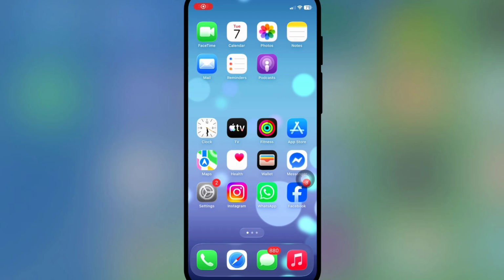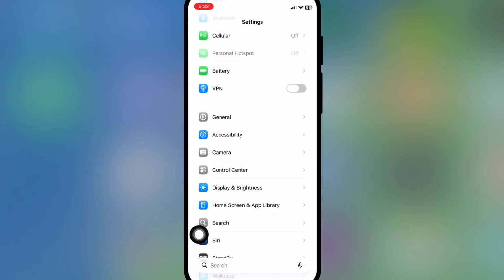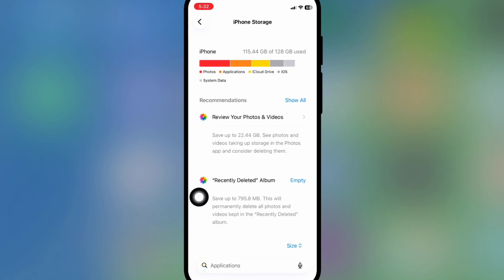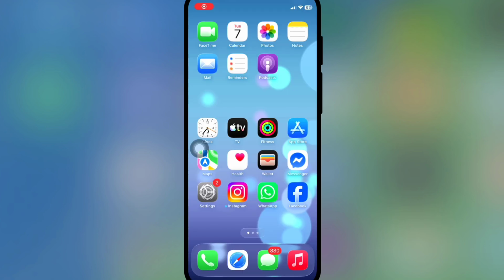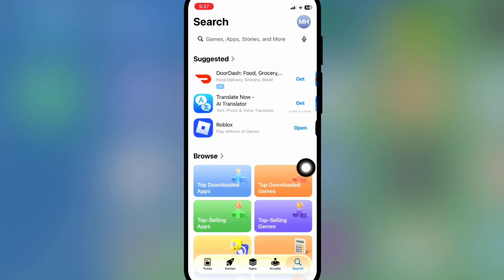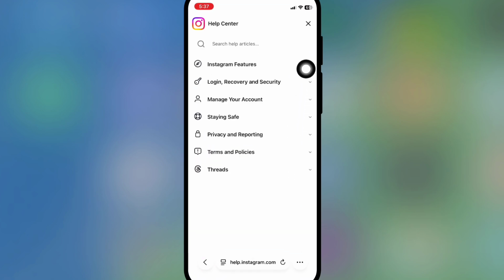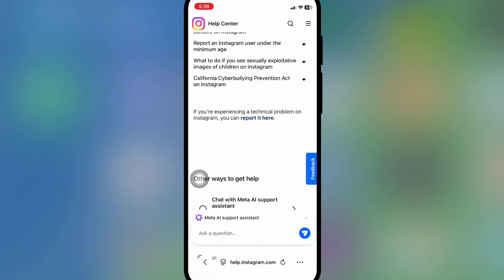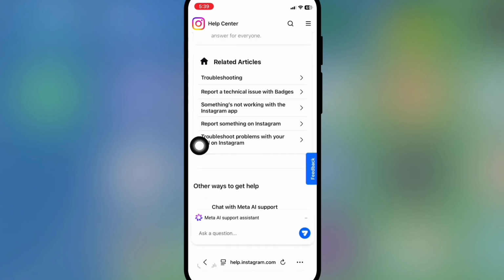Instagram Not Working On iPhone | Instagram Auto Back Problem iPhone | iPhone Instagram Not Opening